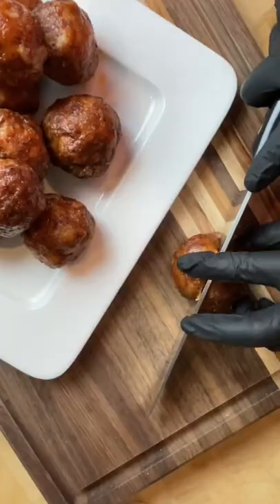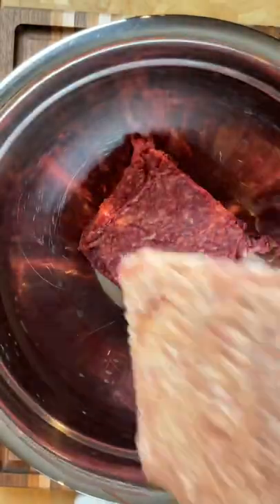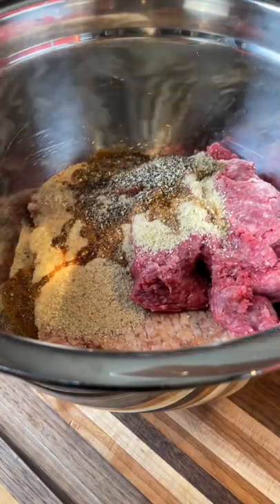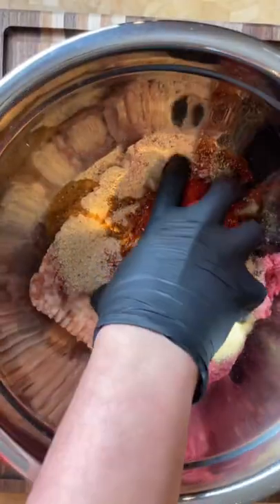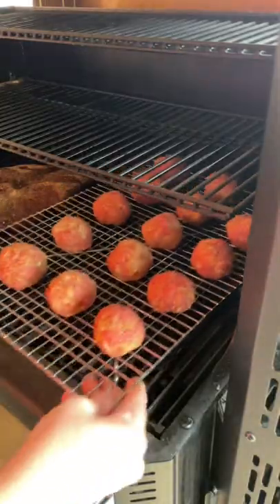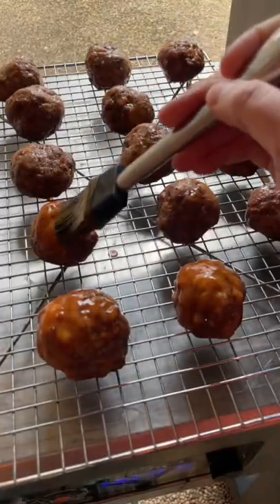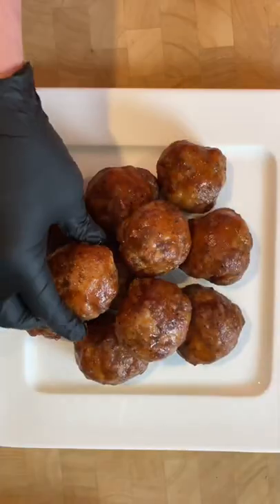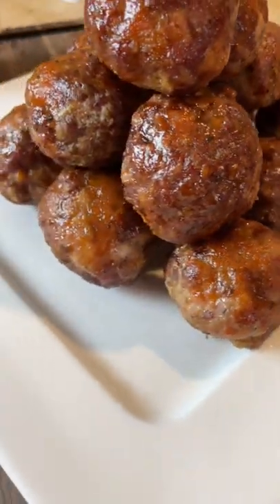Smoked BBQ Meatballs